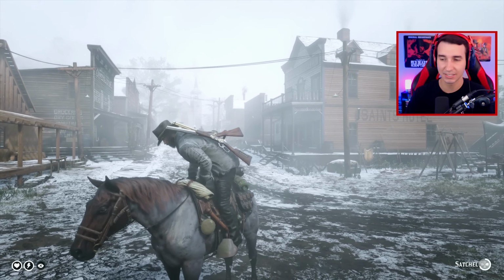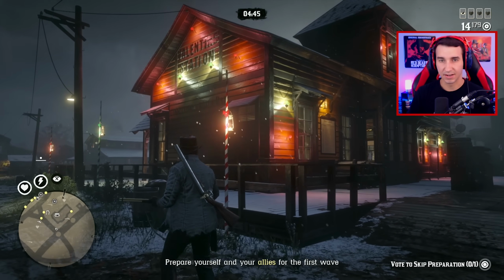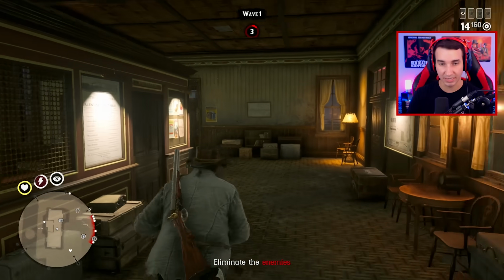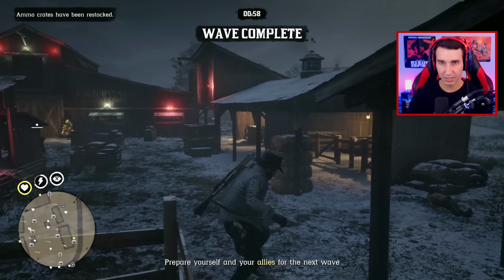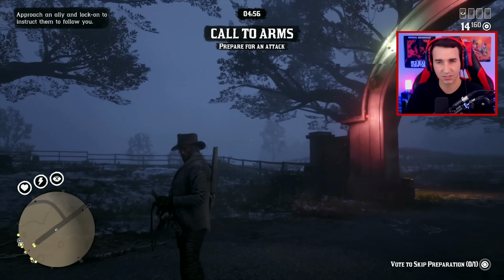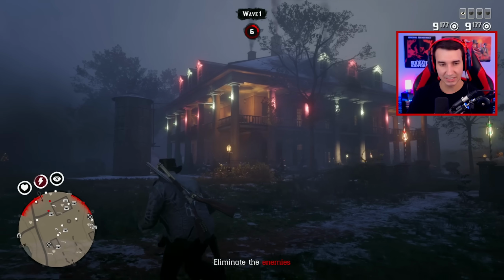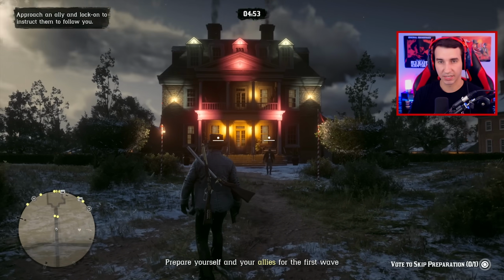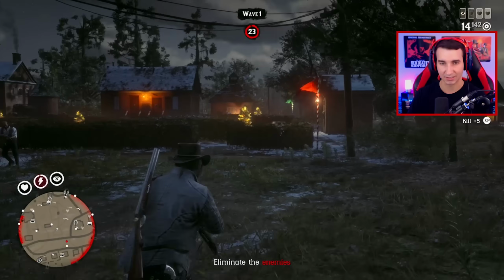The New Red Dead Online WINTER CONTENT is Amazing! New Festive Maps, Modes & More! (RDR2)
The New Red Dead Online WINTER CONTENT is Amazing! Get ready for a festive treat in the world of RDR2 Online! Rockstar delivers yet another exciting Red Dead Online update, and this time it's all about the holiday spirit. In this latest new update for Red Dead Online, we're diving into the Christmas Call to Arms maps, bringing a seasonal makeover to Valentine Auction Yard, The Manor at Braithwaite Manor, and Caliga Hall. Explore the holiday-themed transformation in the new Red Dead Online update, where each map is decked out with Christmas trees, wreaths, and an abundance of red and green smoke. Discover candy canes in every corner and a special Santa and reindeer easter egg for those who complete a unique challenge. This new Red Dead update is a holiday extravaganza like no other! We're not just stopping there. This Red Dead Redemption update also introduces new Christmas and Winter Hostile Territory PvP showdown maps. This new update for RDR2 Online is perfect for players to enjoy this winter season. Breaking the tradition of mid-December releases, the new update for Red Dead Online kicks off the holiday festivities right from the start! Join me in this Red Dead 2 Online adventure as we explore the magic of this December 2023 update. Whether you're a veteran of Red Dead Redemption 2 or a newcomer to the RDR2 Online scene, this new RDR2 update promises to bring joy and excitement. Let's saddle up and dive into the latest and greatest that Red Dead Redemption has to offer in this new update for RDR2 Online and let me know your thoughts in the comments!

👋🏻  ADIOS AMIGOS!

©️ The New Red Dead Online WINTER CONTENT is Amazing! New Festive Maps, Modes & More! (RDR2) Video Uploaded by Hazard